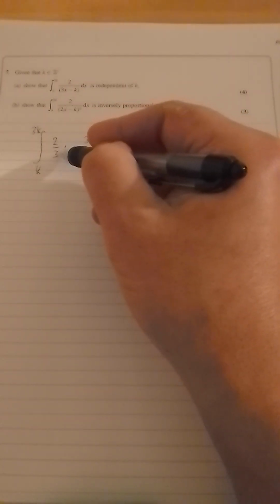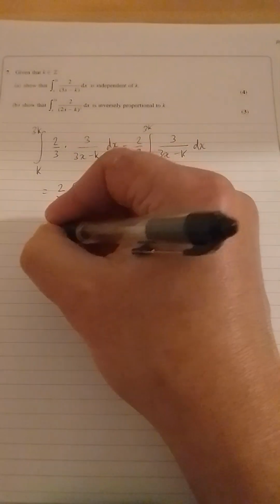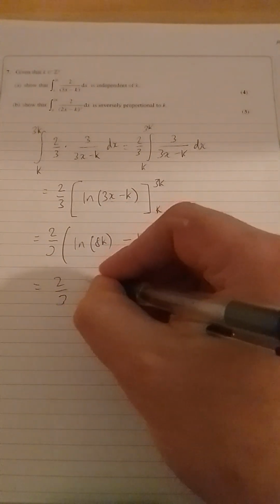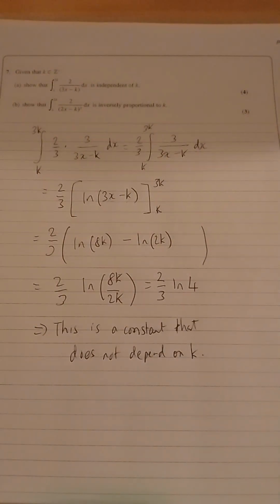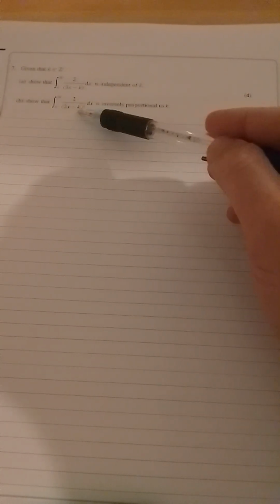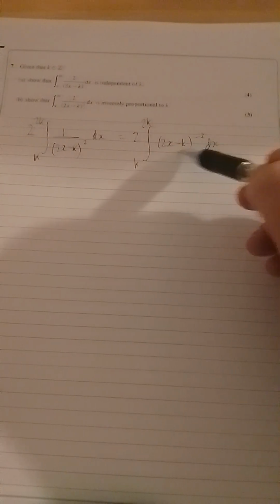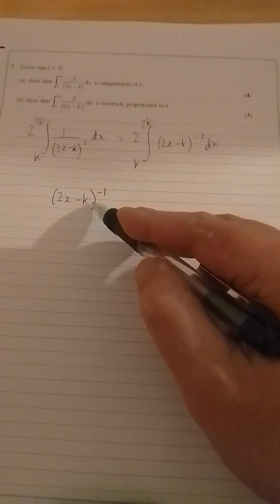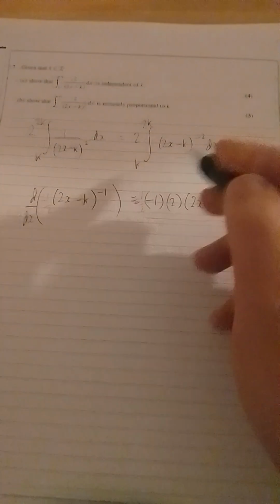Edexcel A-Level Maths Paper 1 June 2018 Question 7 (how to & solution)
Integration, definite integrals, reverse chain rule, proportionality, inverse proportion and laws of logs